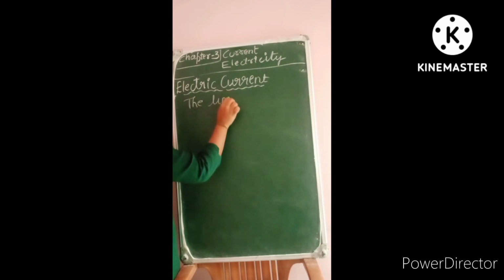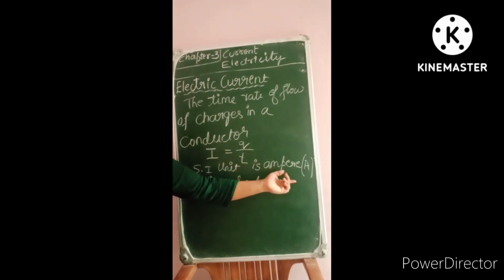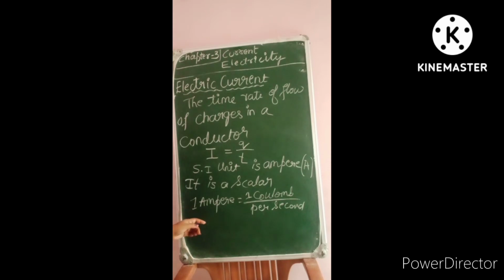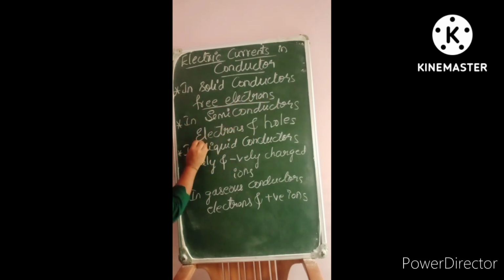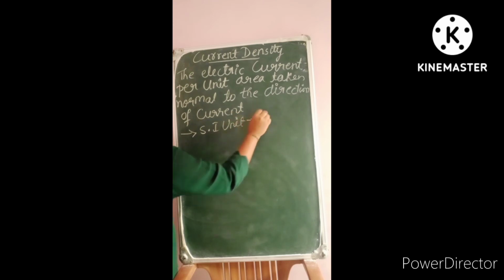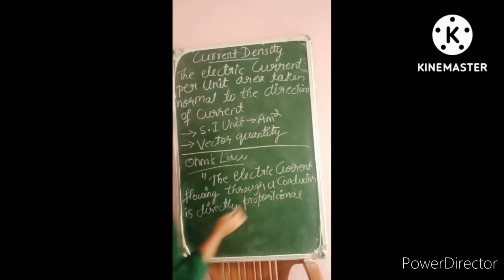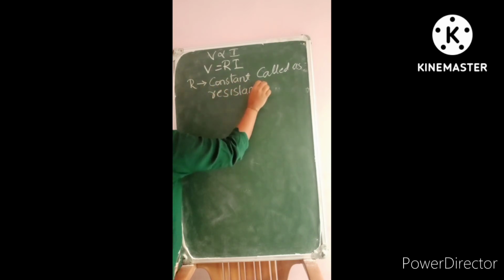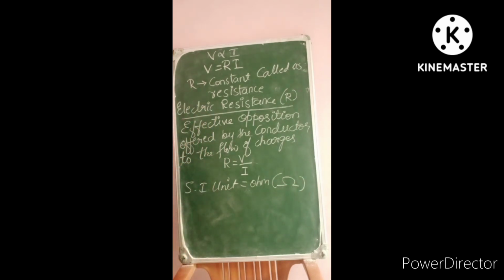Current Electricity @megha9714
Current electricity Part-1 @ by Megha's Tutorial # by Megha
puc second year physics chapter -3